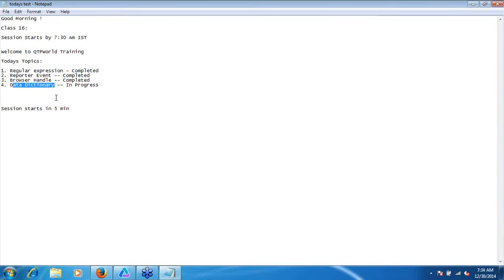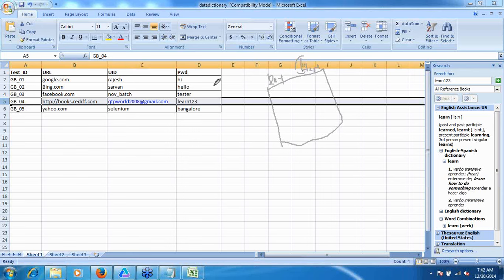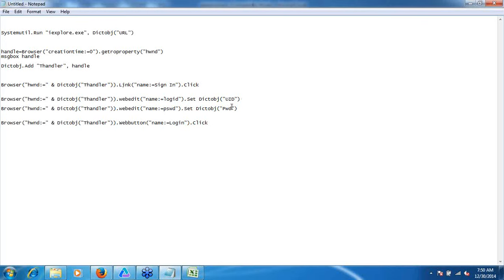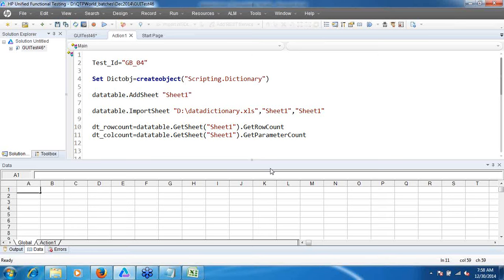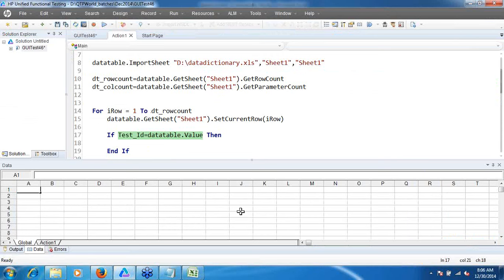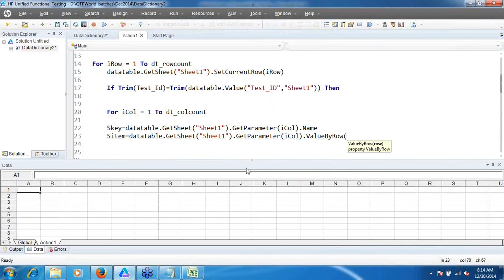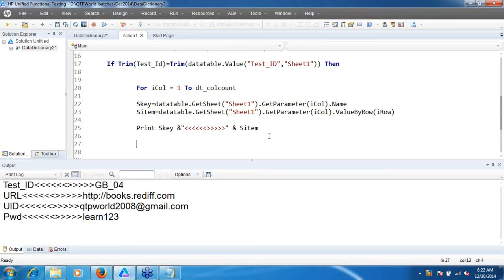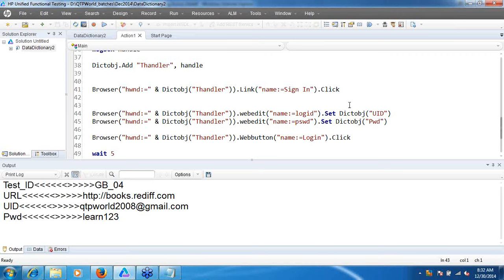Data Dictionary Part2